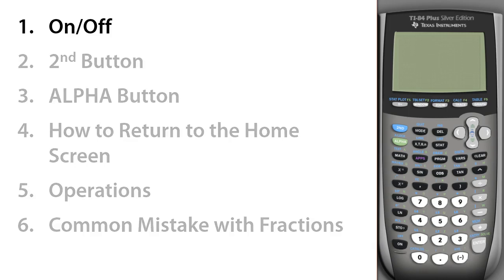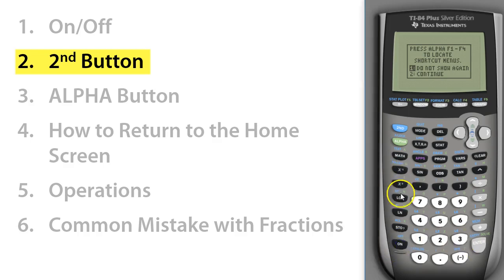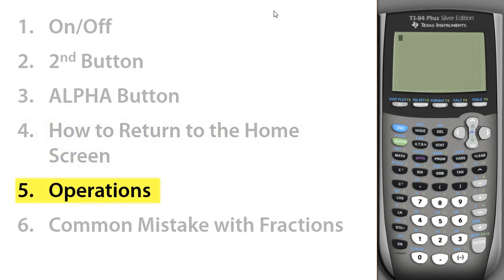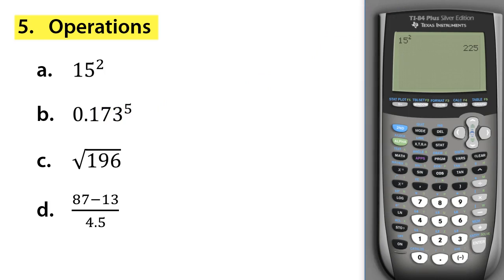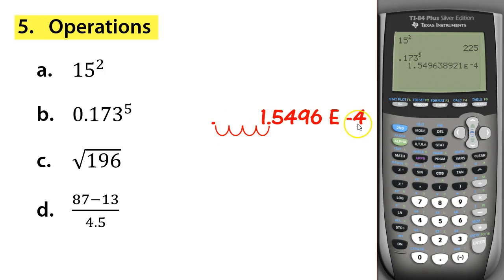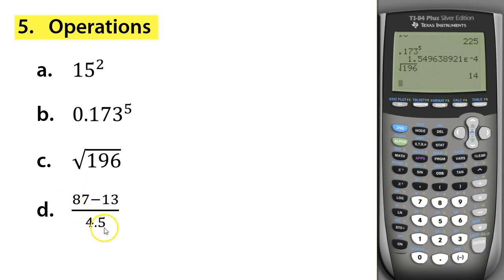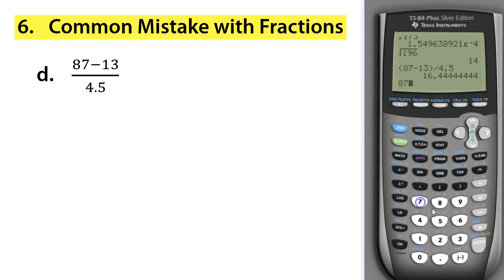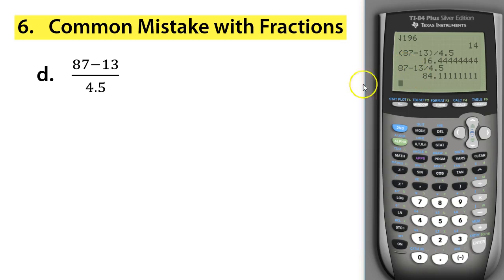Basics of TI84+